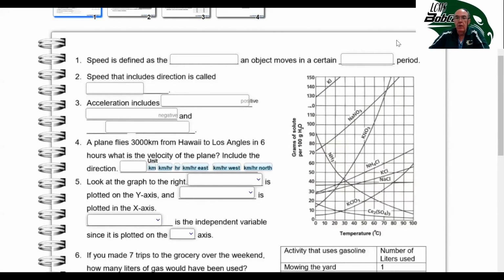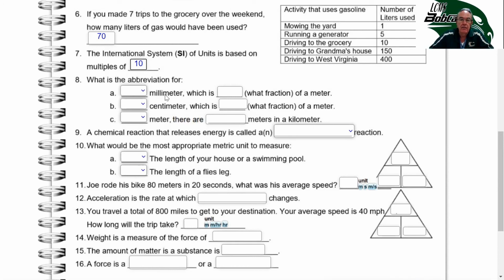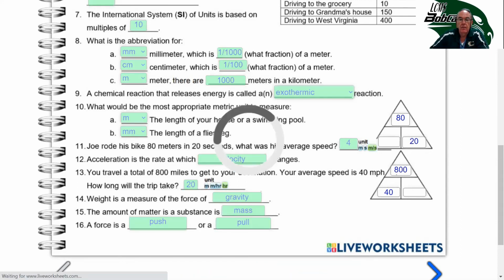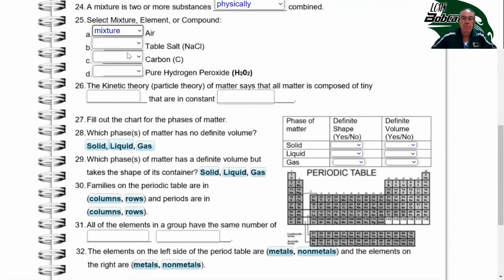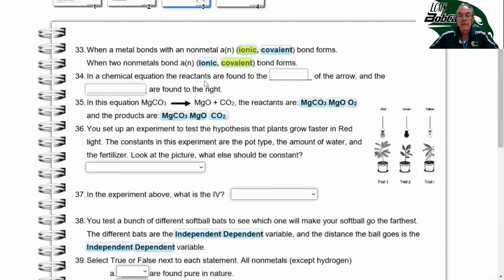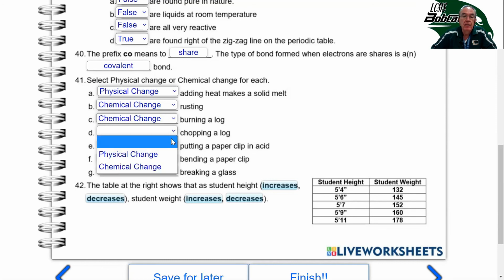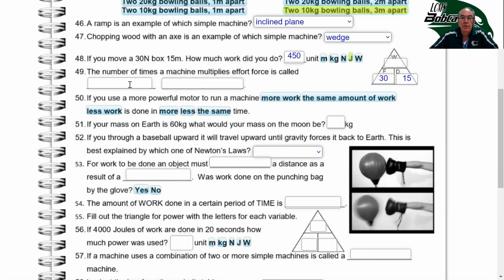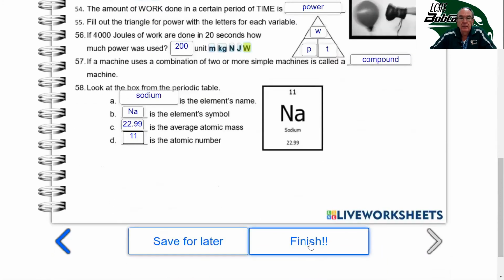U13D12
Before you take Benchmark 3 we will Review the Benchmark Study Guide in Live Worksheets. After the review, you will take Benchmark 3.